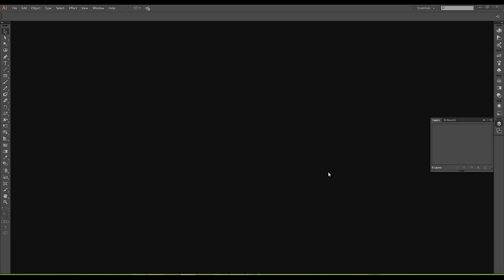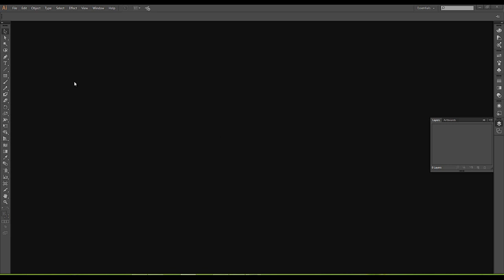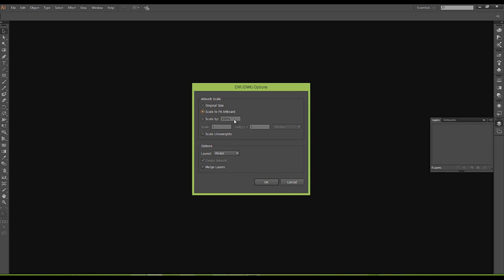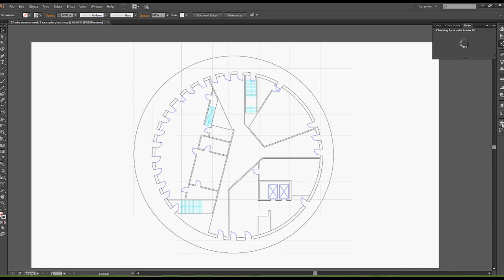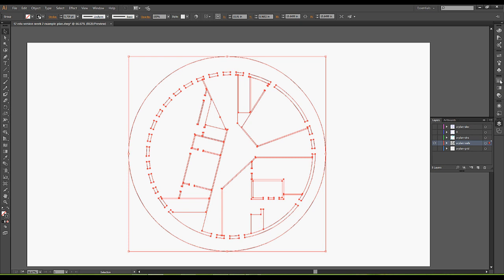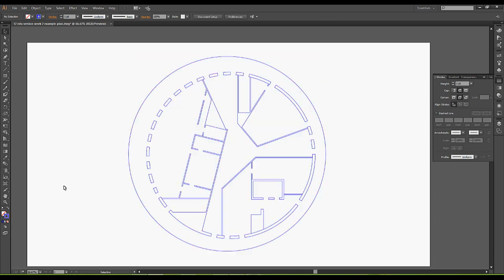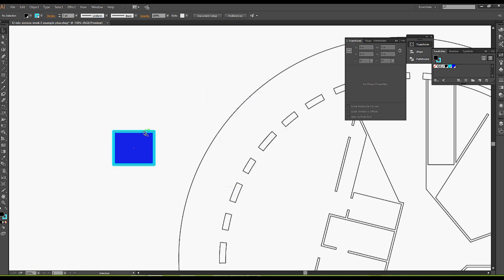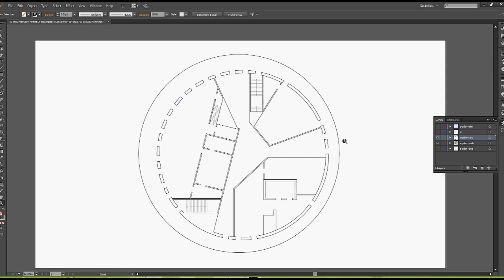INT 560 AutoCAD 2015 5.1 AutoCAD with Other Programs, Adobe Illustrator